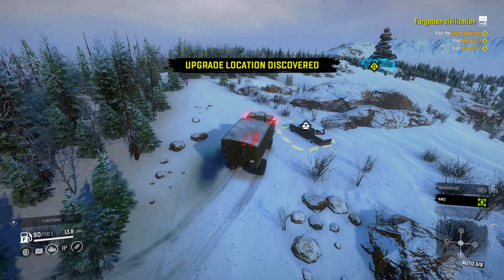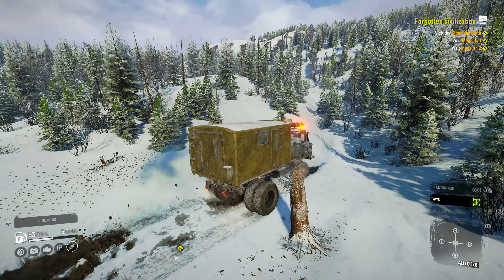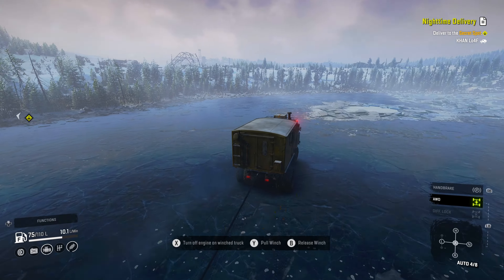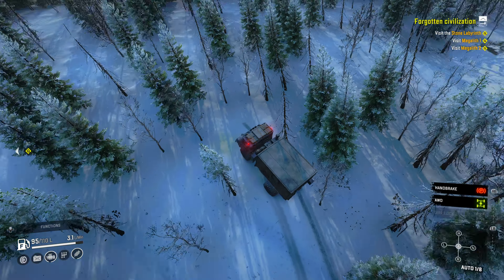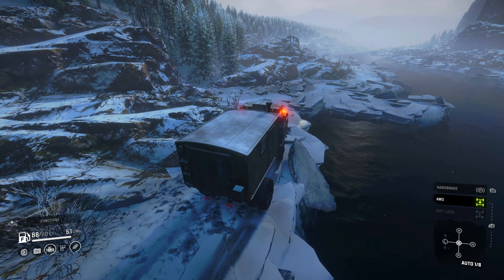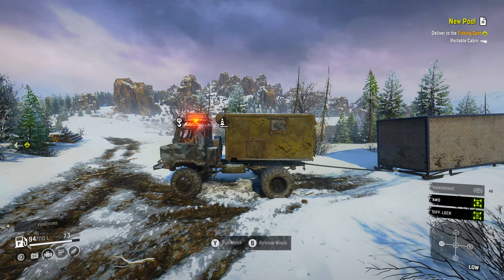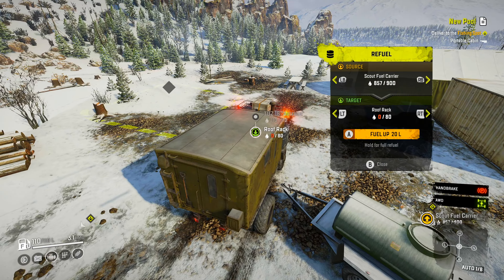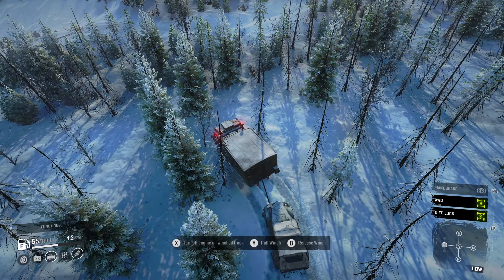Exploring the Perilous Beauty of Imandra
Find the best route to Expedition into Imandra using the TUZ Acteon truck.

—no mods. The ultimate beginner's guide to Kola Peninsula.

W A N T   T O   W A T C H   M O R E ?